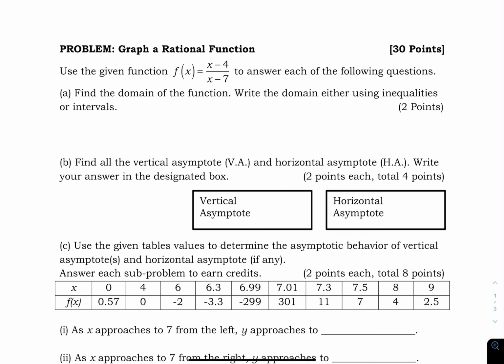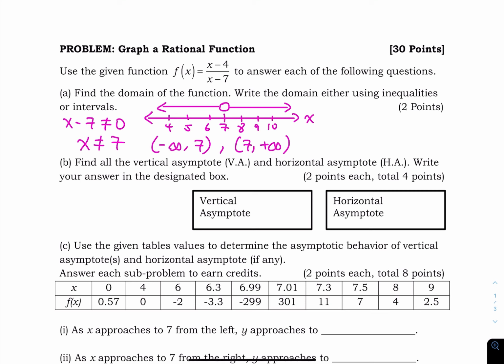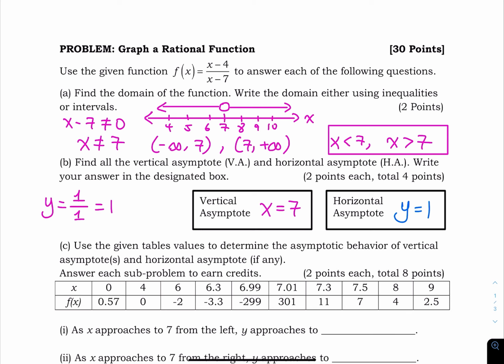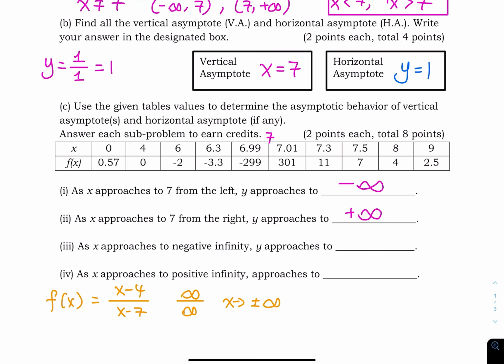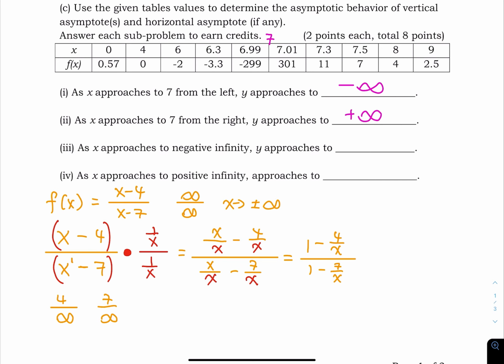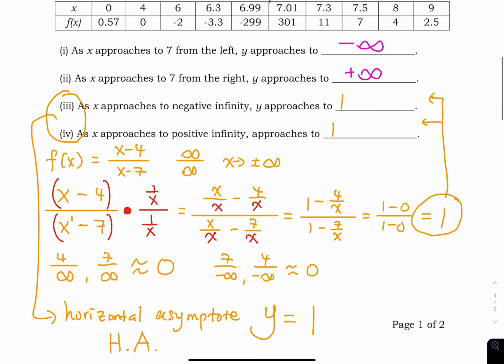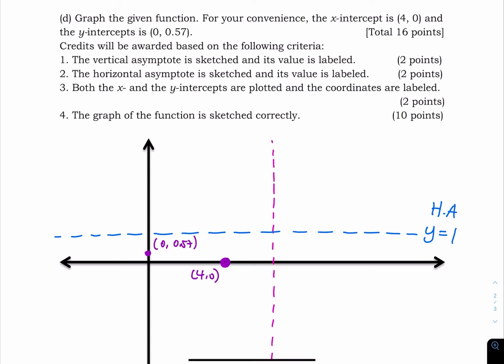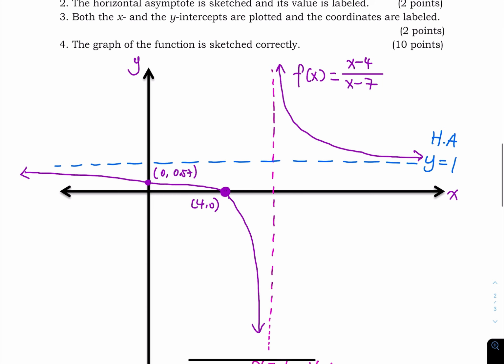Graph a Rational Function Including Its Vertical and Horizontal Asymptotes (a full tour)